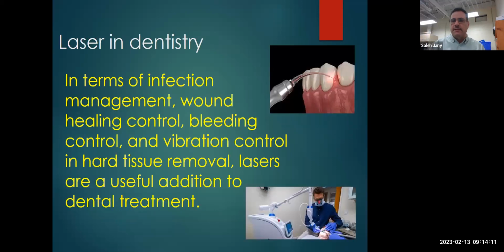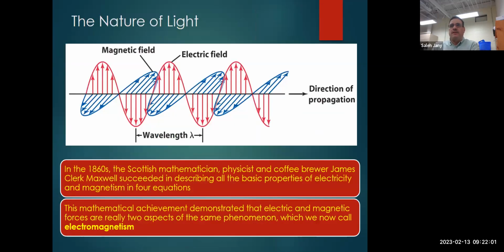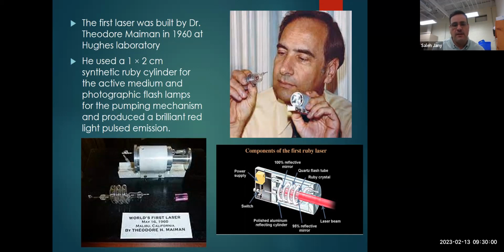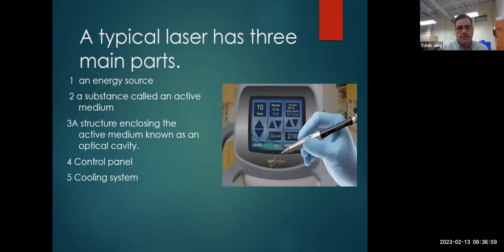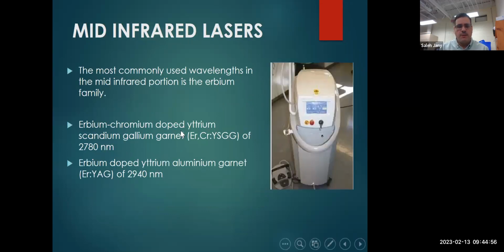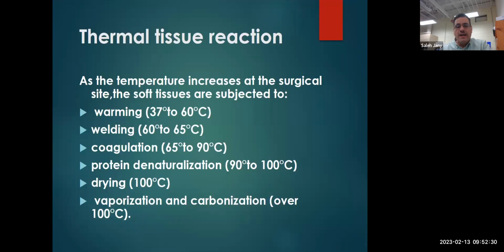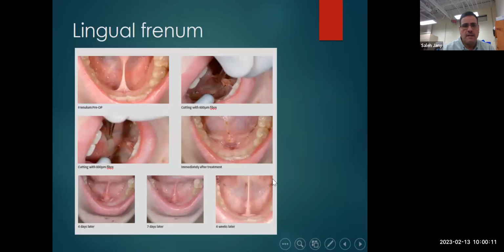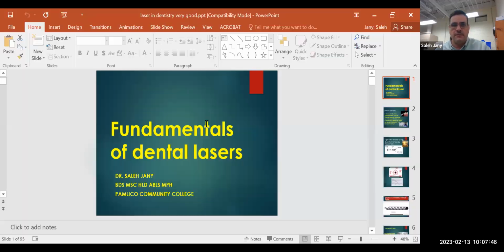Fundamentals of dental lasers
Dental lasers are an innovative tool used in modern dentistry for a wide range of applications, such as soft tissue surgeries, periodontal treatment, cavity preparation, and teeth whitening.
The fundamentals of dental lasers include:

Laser technology: A dental laser is a medical device that emits a concentrated beam of light in a specific wavelength that interacts with the targeted tissue. Lasers can be classified based on their wavelengths, such as erbium, diode, or carbon dioxide (CO2) lasers. Each type of laser has specific properties and is best suited for certain dental procedures.

Laser-tissue interaction: The interaction between the laser beam and the tissue depends on the laser wavelength and the tissue's absorption characteristics. For example, lasers with shorter wavelengths are better absorbed by water, making them ideal for soft tissue surgeries. In contrast, lasers with longer wavelengths are better absorbed by hydroxyapatite, which is present in tooth structure, making them suitable for hard tissue procedures.

Laser safety: Lasers can cause damage to the eyes and skin if proper precautions are not taken. Therefore, dental professionals must wear protective eyewear and avoid aiming the laser beam at reflective surfaces. Additionally, laser protocols and procedures must be carefully followed to ensure patient and clinician safety.

Clinical applications: Dental lasers have numerous clinical applications, including but not limited to soft tissue procedures (gingivectomy, frenectomy, biopsy), periodontal treatment (debridement, pocket sterilization), hard tissue procedures (cavity preparation, caries removal), and teeth whitening.

Advantages and disadvantages: Dental lasers offer several advantages, including reduced bleeding, less postoperative pain, and reduced need for anesthesia. However, lasers have some limitations, such as higher cost, limited accessibility to some tooth surfaces, and the need for specialized training.

Overall, dental lasers have revolutionized modern dentistry by providing innovative and effective treatment options. Understanding the fundamentals of dental lasers is crucial for clinicians to utilize this technology effectively and safely.